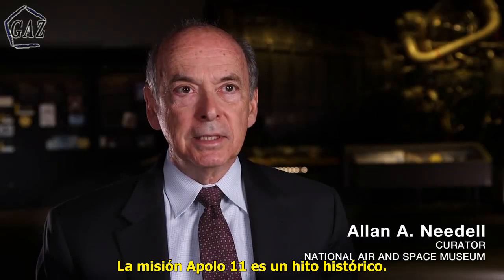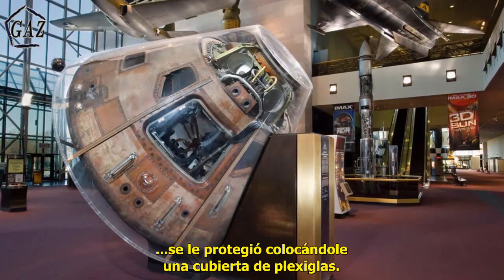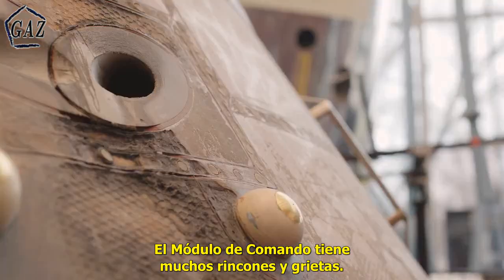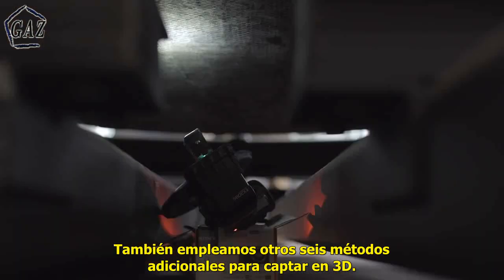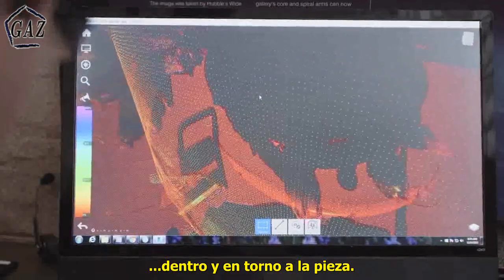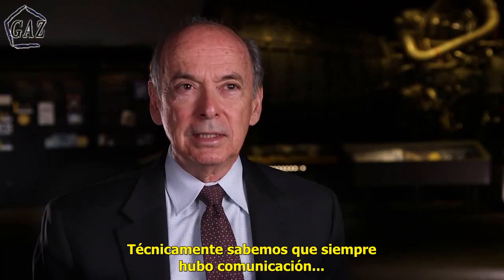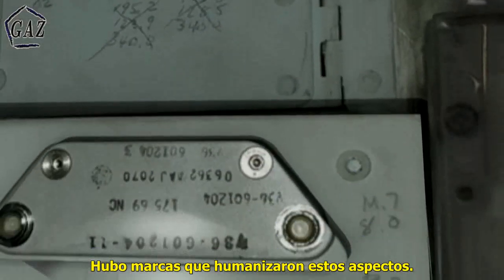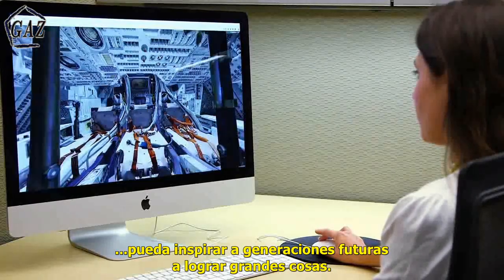Escaneo Tridimensional del Módulo de Comando del Apolo 11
Pequeña reseña hecha por el Instituto Smithsoniano de Washington DC, EEUU, sobre el proyecto de escaneo tridimensional del Módulo de Comando del Apolo 11, actualmente en exhibición en el ya referido museo.

El video es original del Instituto Smithsoniano. Lo subtitulamos solo para propósitos divulgativos. Todo el crédito a sus autores.

Original video belongs to the Smithsonian Institute. All credit to their authors.

Material subido como conmemoración de los 50 años de la llegada del hombre a la Luna.

Nota: Todo comentario en referencia a la supuesta "falsedad" de los alunizajes del programa Apolo, será borrado. Para quienes a estas alturas crean lo anterior, se les recomienda revisar el siguiente enlace